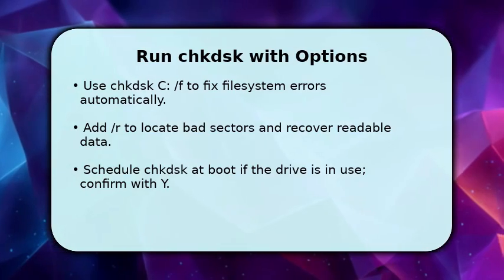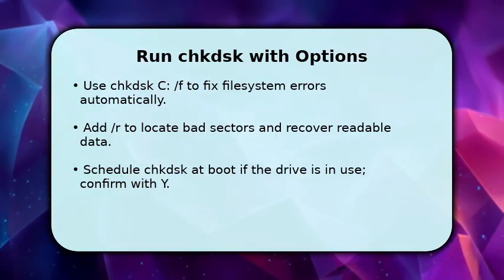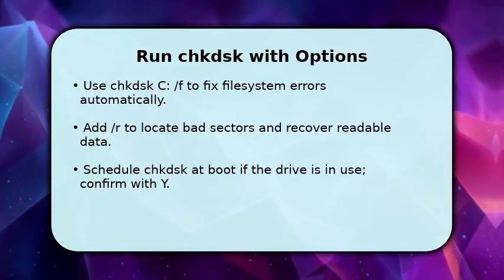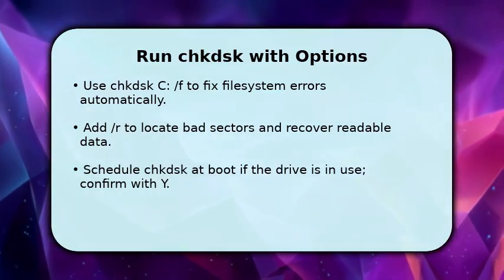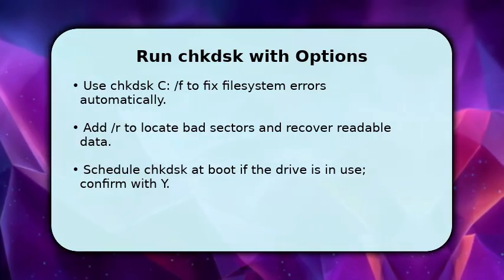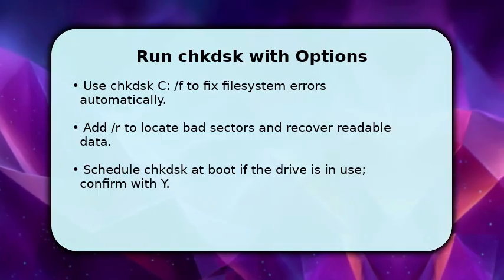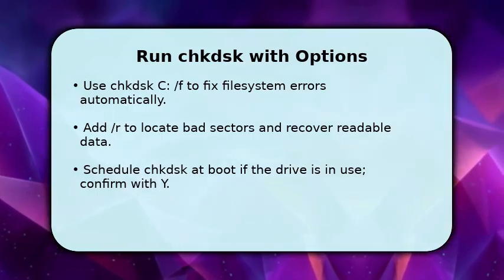How to Fix Disk Errors Using Command Prompt - Easy Guide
Learn how to troubleshoot and fix common disk errors directly from the command prompt with this easy-to-follow guide. Discover step-bythy techniques for diagnosing issues like bad sectors, file system corruption, or drive failures using built-in Windows utilities such as 'chkdsk'. This video is perfect for IT enthusiasts and computer users who want to resolve disk problems without professional help.

fix disk errors, command prompt guide, disk repair command line tools, bad sectors fix, file system corruption troubleshooting, chkdsk utility, Windows Disk Error Fixing Guide, DIY computer maintenance, hard drive issues resolution, data recovery from faulty drives